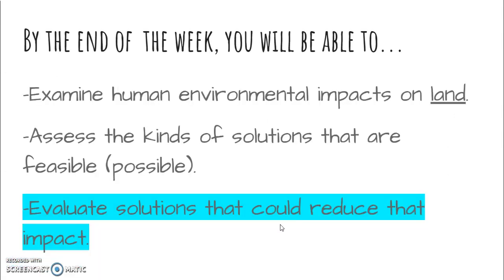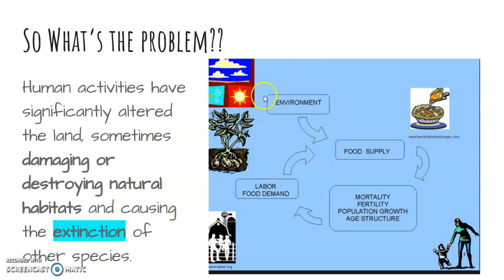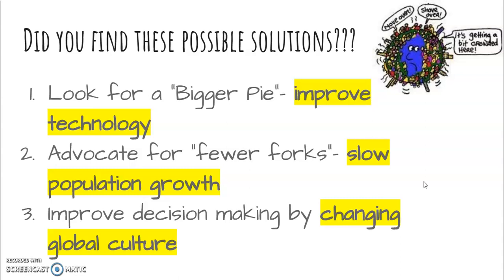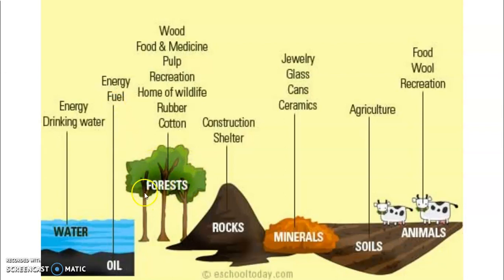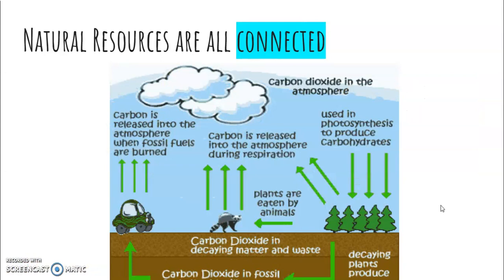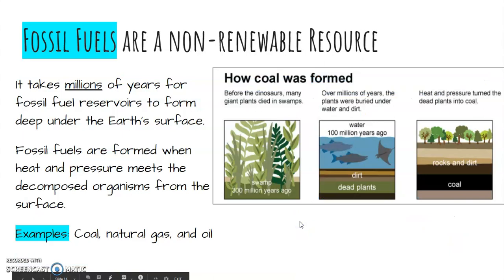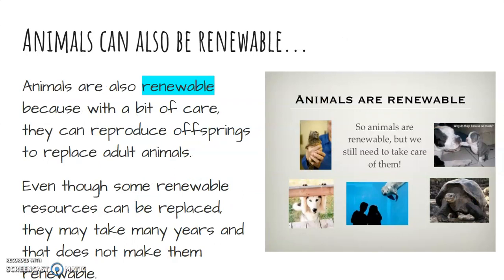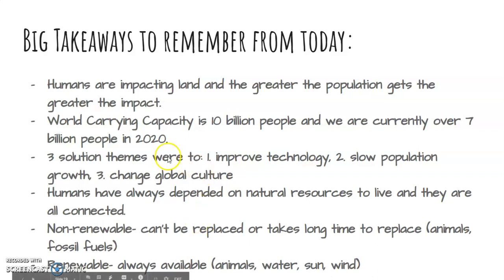Resources Notes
Video/Audio to follow along with your slides about natural resources. Take notes on a piece of blank paper as you follow along. Pause the video frequently to get the information on the screen.